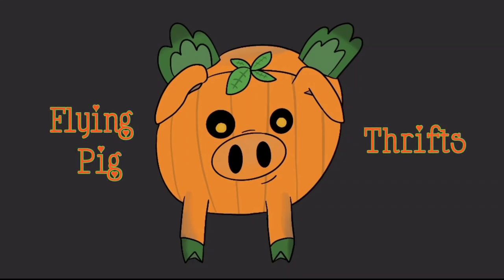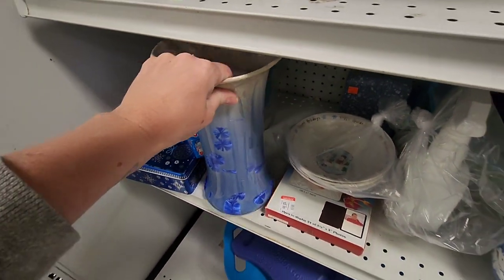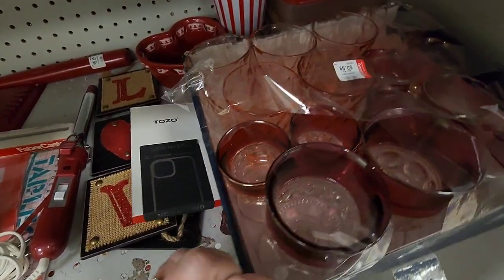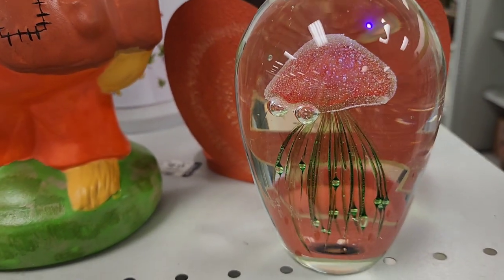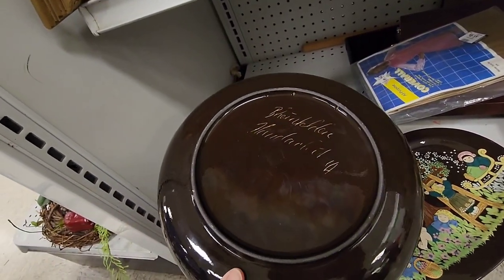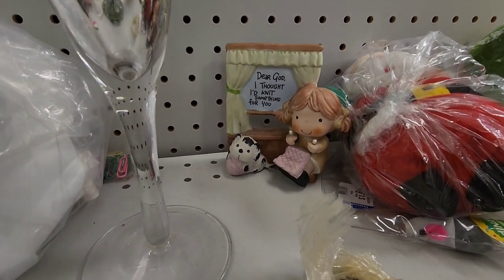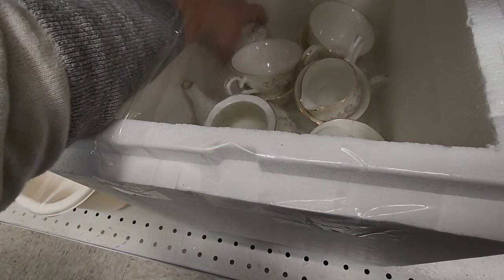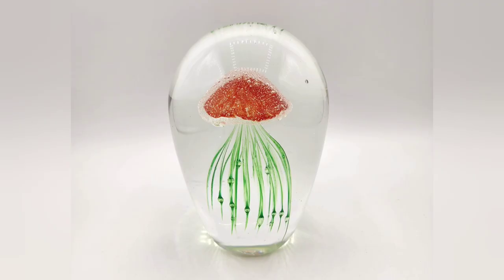Small But Mighty Goodwill - Shop Along With Me - Goodwill Thrift Store - Shopping With Friends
Jenny and I went and visited our friends - so of course we had to check out their local Goodwill!